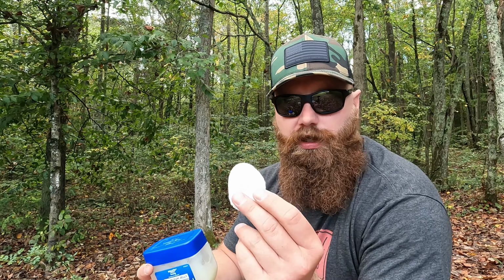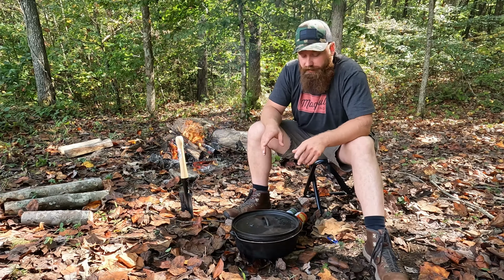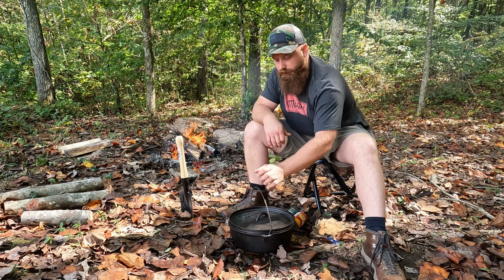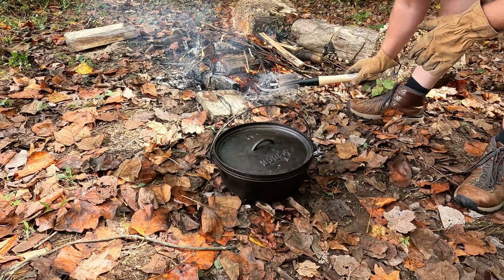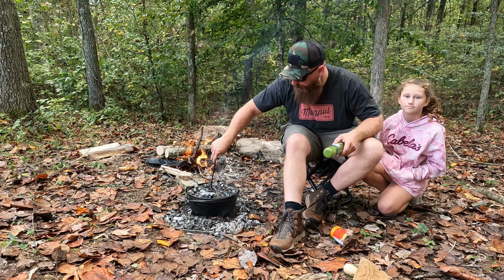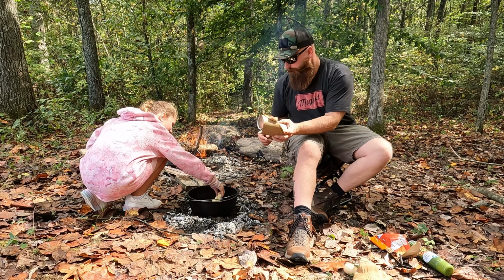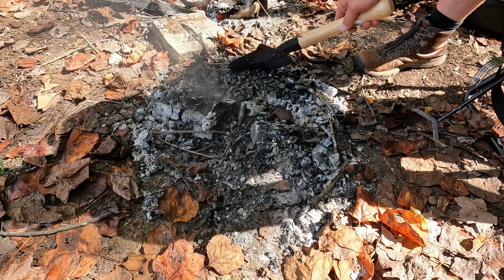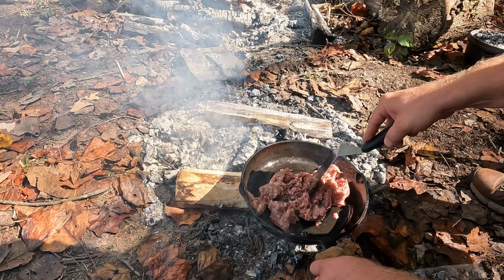Dutch Oven Camp Cooking Biscuits and Gravy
It's fall!!! Probably our favorite time of the year. And so starts all of our activities... camping, camp cooking, hunting, trapping, etc. Today, we made biscuits and gravy in the Dutch oven cast iron. The sunshine was wonderful and of course breakfast was awesome.